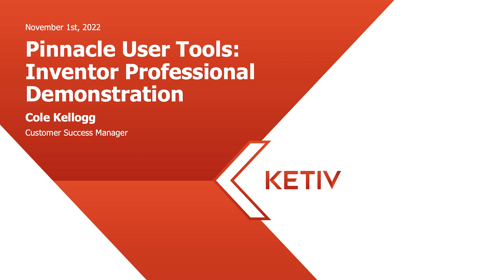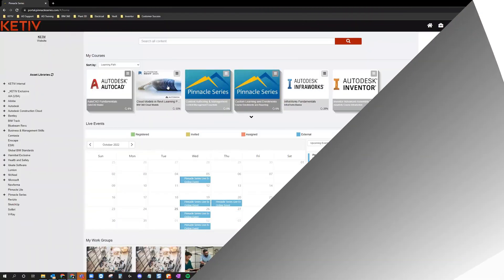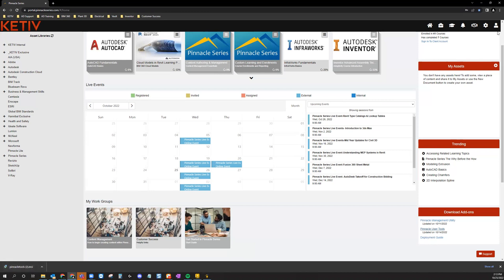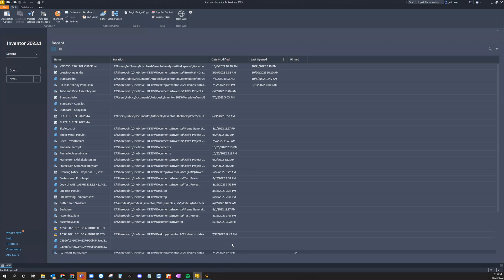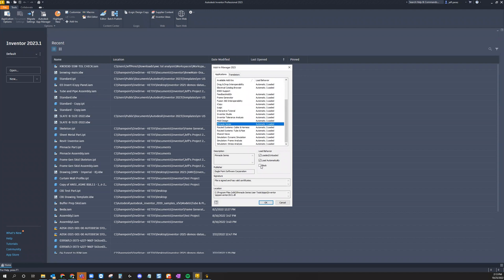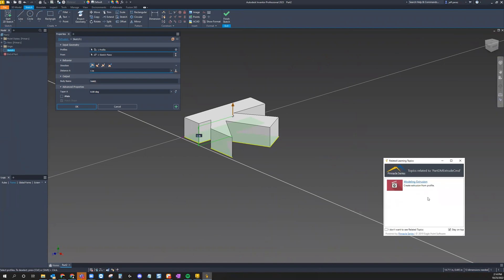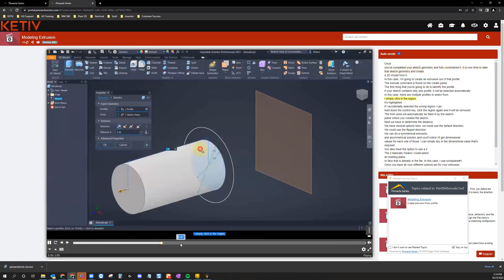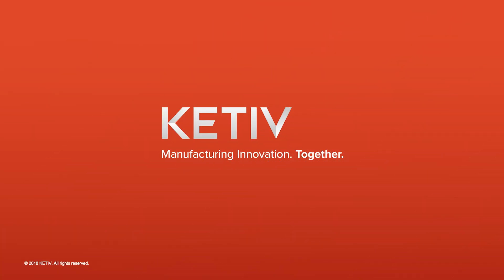Pinnacle User Tools for Autodesk Inventor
Check out this quick overview of Pinnacle Series plugin for learning Autodesk Inventor. This video will show you how easy it is to install and use.

This short overview covers:
• Where to locate the plug-in download in your Pinnacle Series Portal
• How to activate the plug-in to run commands in your Autodesk products
• Enabling the plug-in inside of Autodesk Inventor
• Seeing how the tool begins populating courses based on what commands are being used in real time!

This tool can help accelerate your skill building with Inventor but in addition this Pinnacle Series related learning plug-in is also available for AutoCAD, Civil 3D, Plant 3D, and Revit.